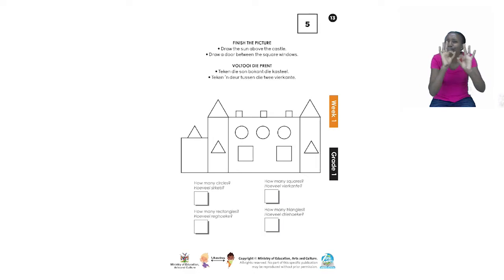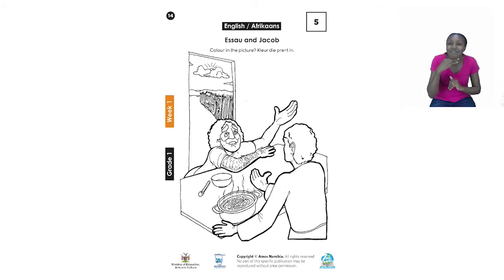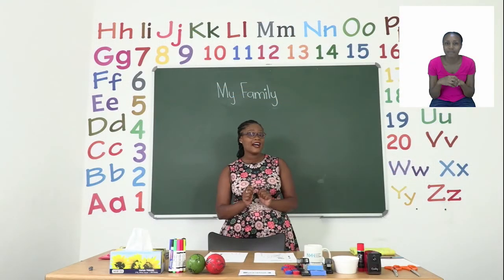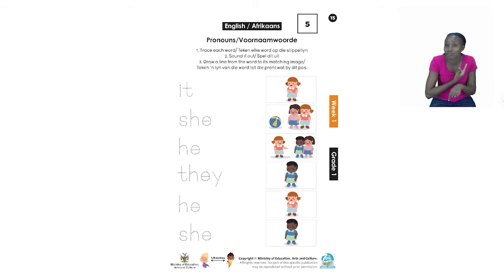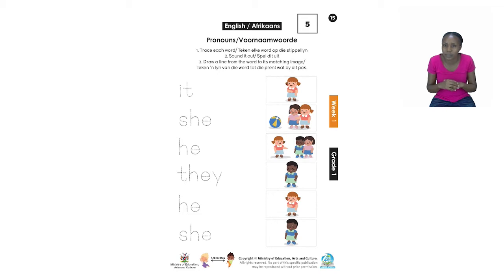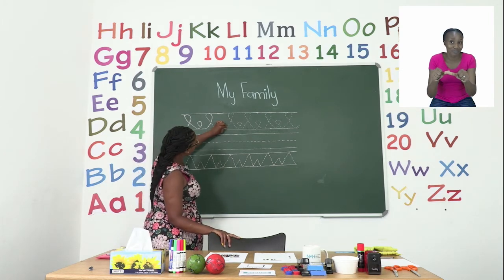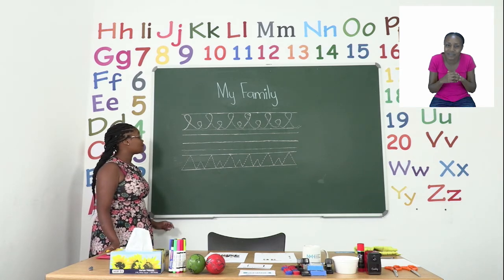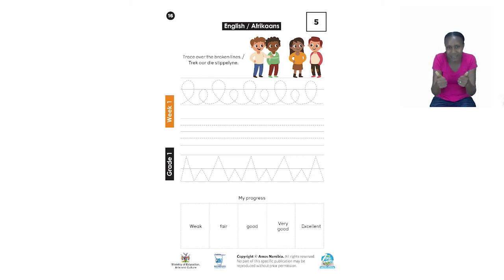My Zone Online School 2021: Grade 1 - Week 1 - Lesson 5 (Shapes and colouring)